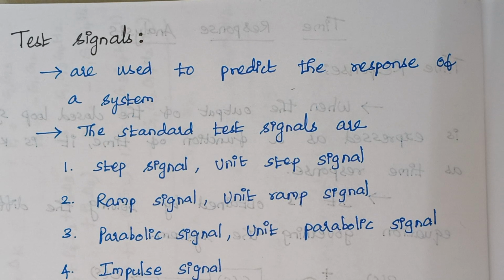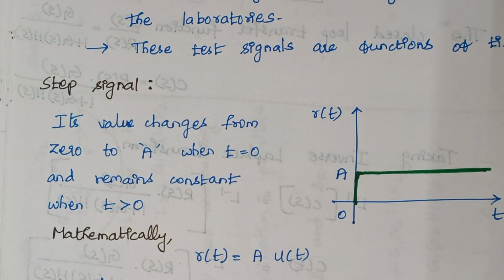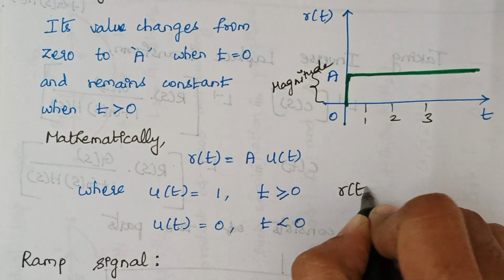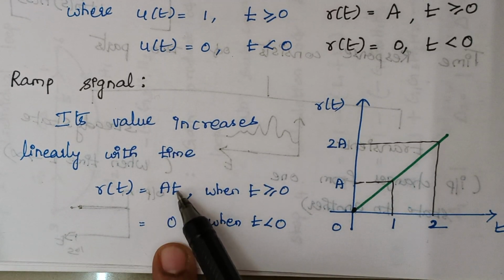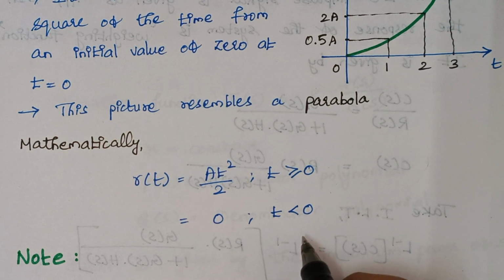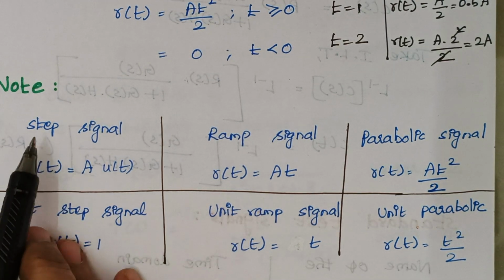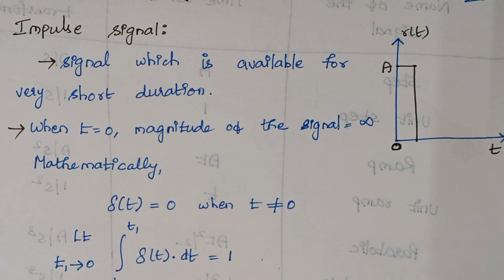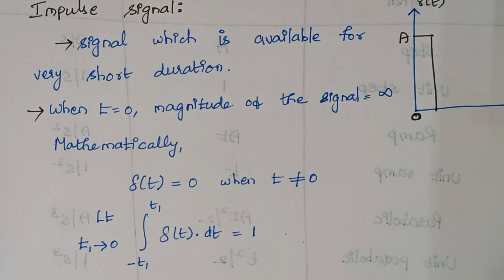Time Response Analysis (Test signals and its types) Control Systems